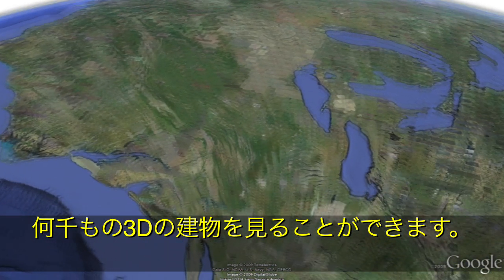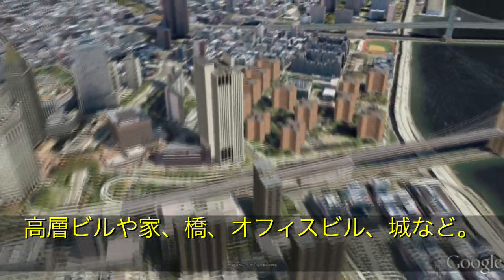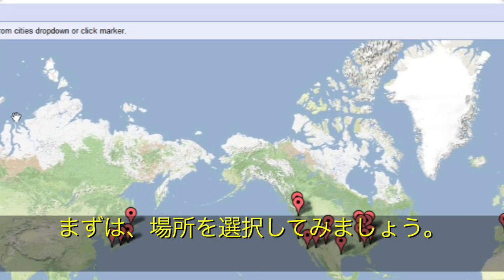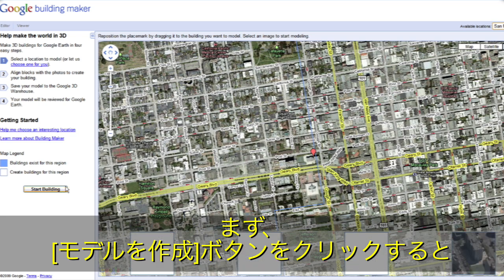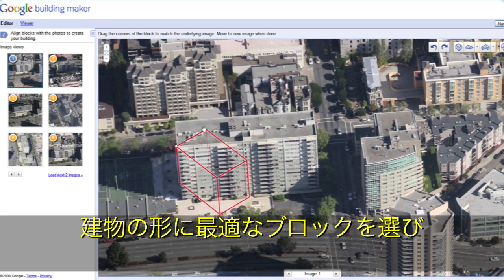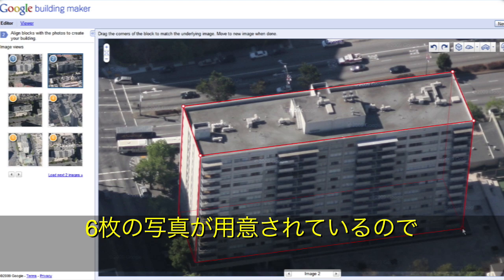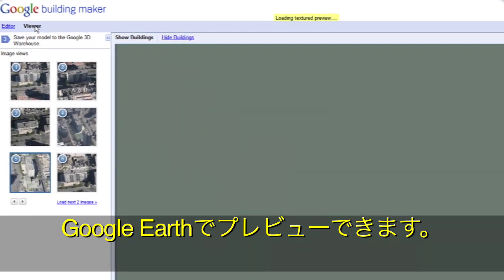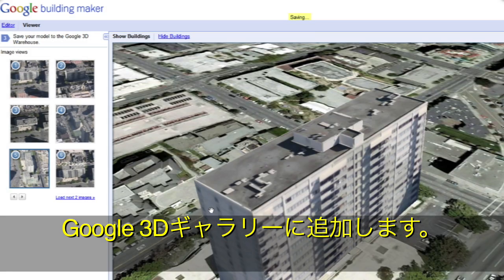ビルディング メーカー: 3D の建物をオンラインで作ろう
ビルディング メーカーは Google Earth に建物を追加するための 3D モデル作成ツールです。楽しく簡単に 3D の建物を作ることができます。作成から完了までの流れは次のとおりです。